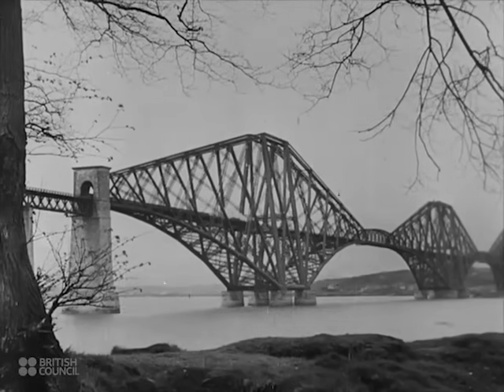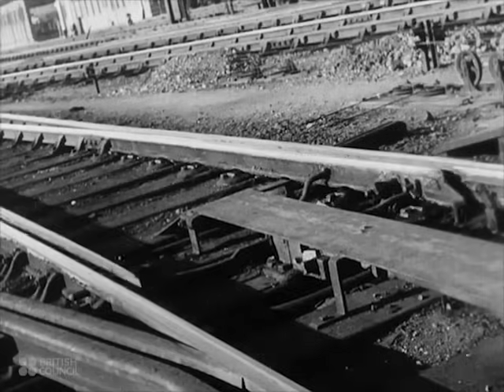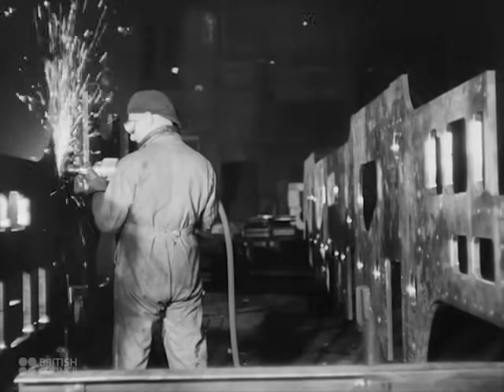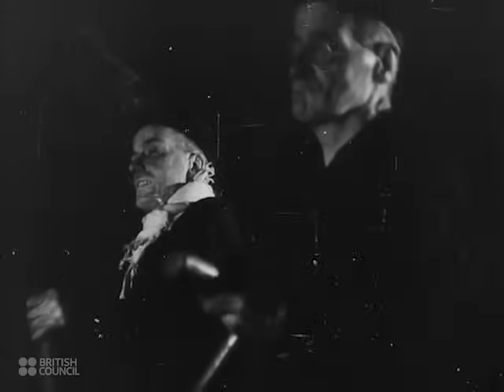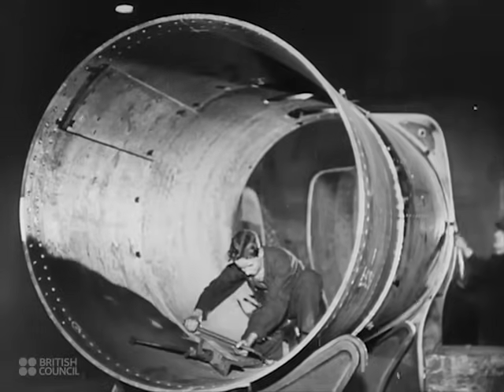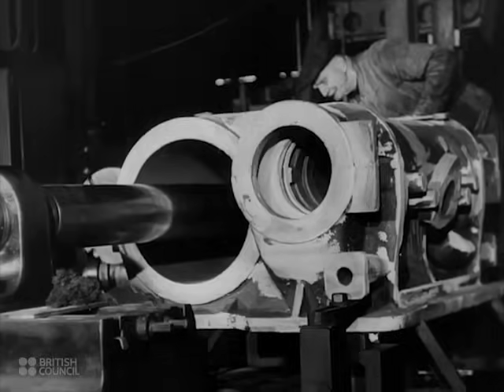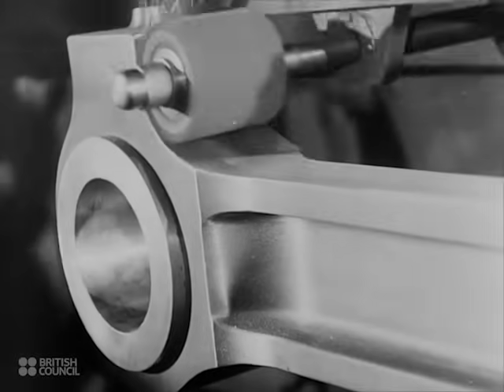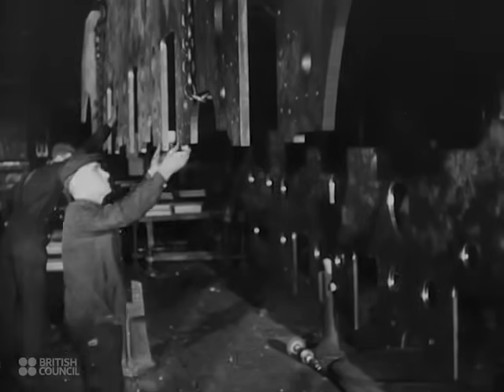Trains: Building A Steam Locomotive - 1941 - CharlieDeanArchives / British Council Archival Footage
This film has been made available for non-commercial research and educational purposes courtesy the British Council Film Collection. The British Council Film Collection consists of 120 short documentaries made by the British Council during the 1940s designed to show the world how Britain lived, worked and played.

'Power to Order' follows the production of a steam locomotive at the renowned Doncaster works.

'Railways are the arteries of industrial Britain's trade. British engineering skill and British steel have made our engines famous all over the world. In this film an engine is built. The growing engine is followed through the boiler-shop, the machine-shop and the assembly-shop.'
 (Films of Britain - British Council Film Department Catalogue - 1941)

CharlieDeanArchives - Archive footage from the 20th century making history come alive!